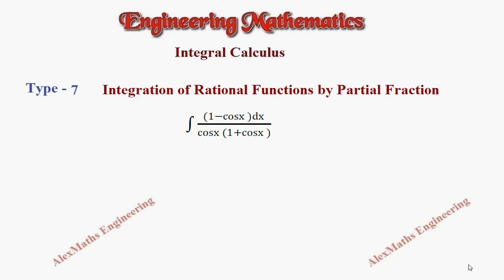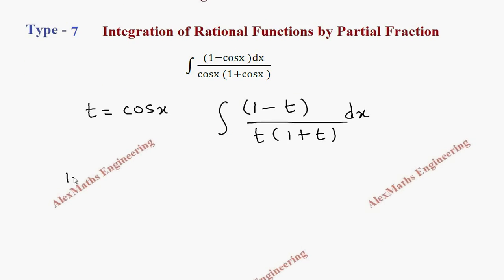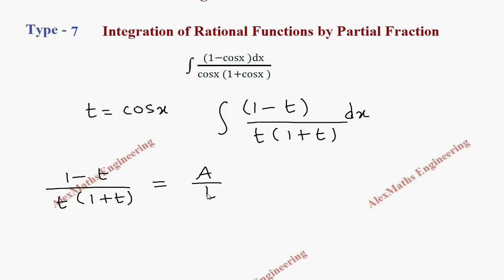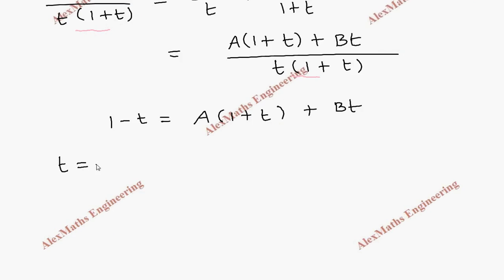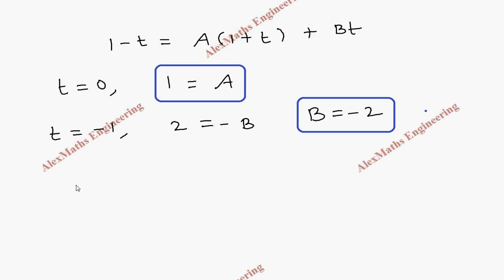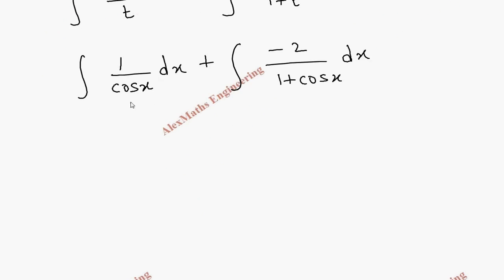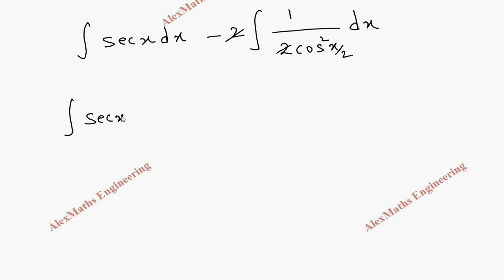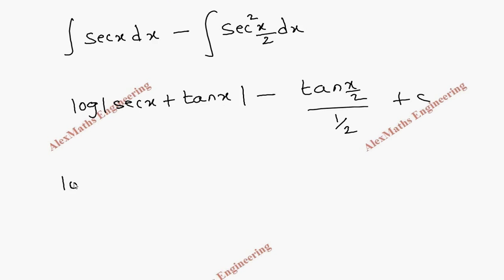Integration of Rational Function by Partial Fraction Type 7 Part 9 Engineering Mathematics